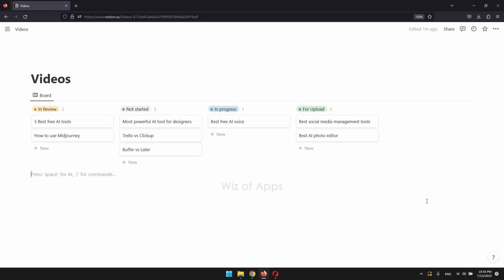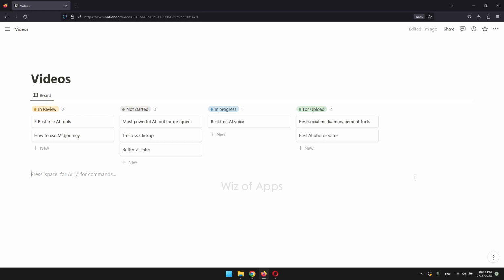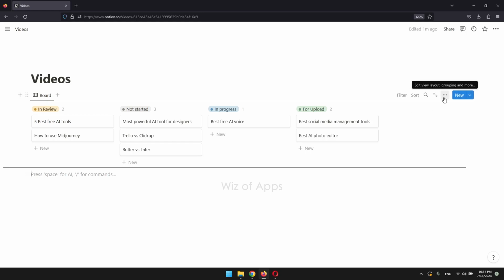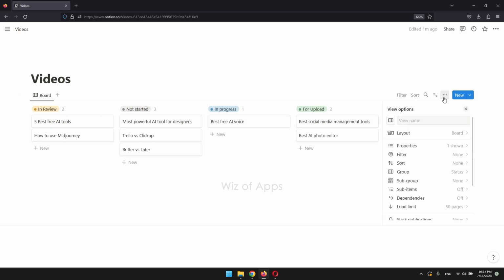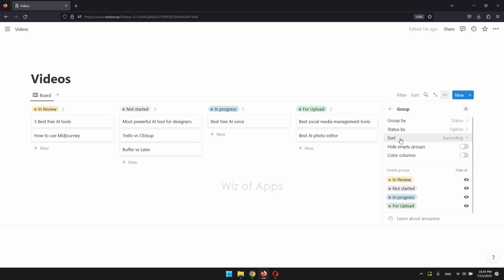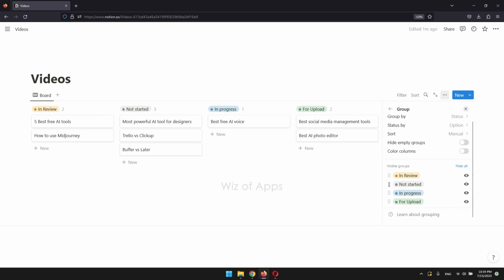How to Arrange Boards in Notion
In this video, I'll show you how to arrange boards in Notion.